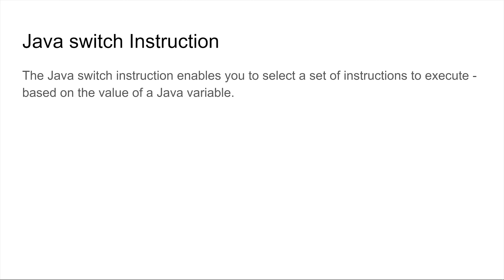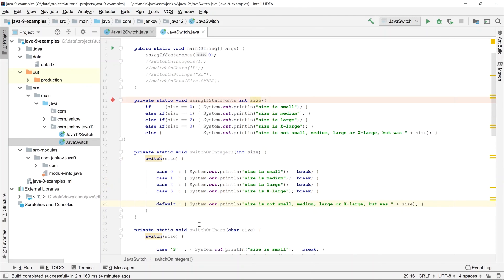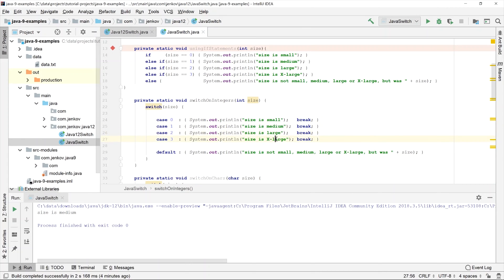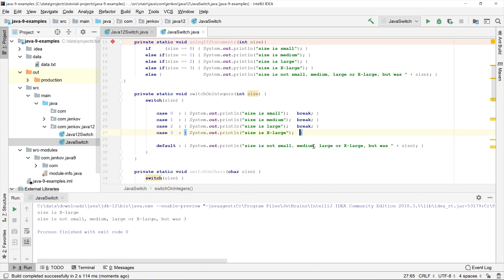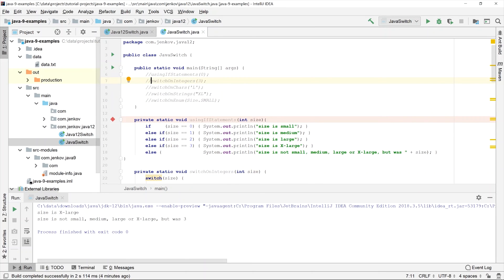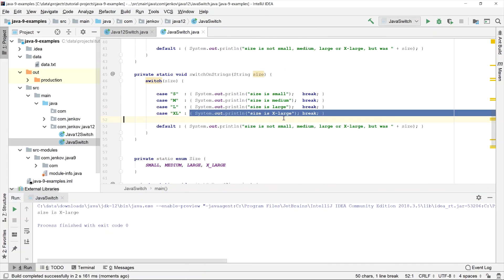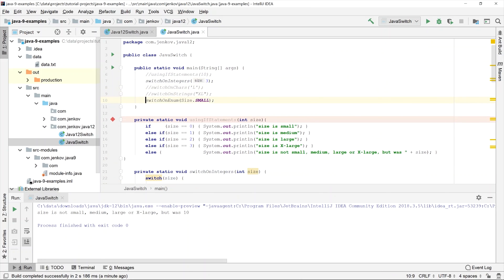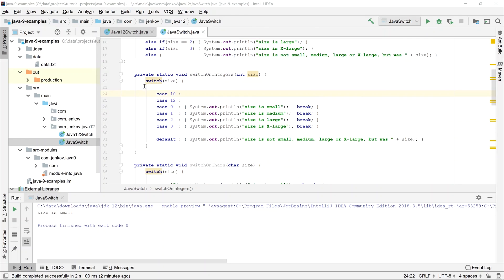Java Switch #1 - Java Switch Statement Basics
The Java Switch statement enables you to select a set of Java statements to execute depending on the value of a variable. You can switch on variables of data types byte, Byte, short, Short, int, char, Character, int, Integer, String and enum.